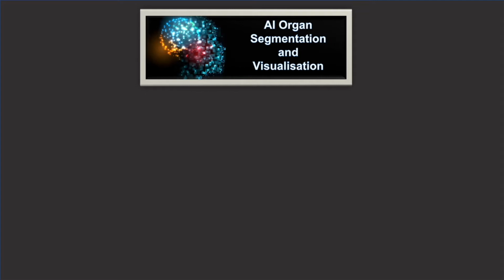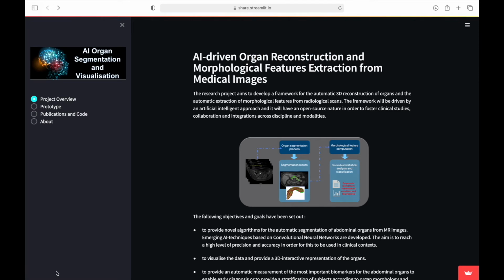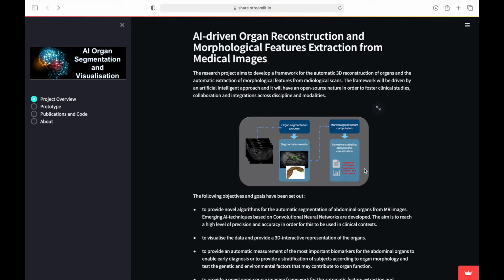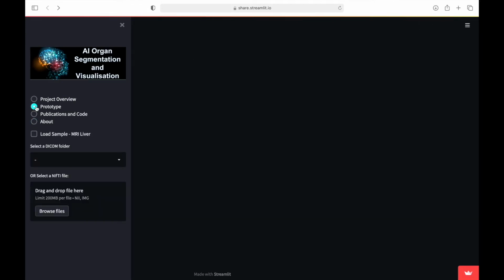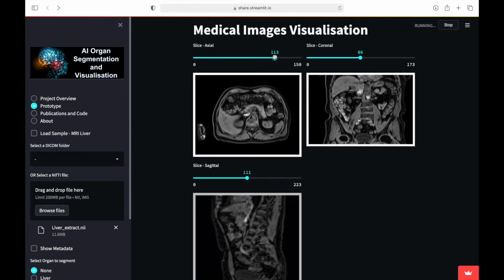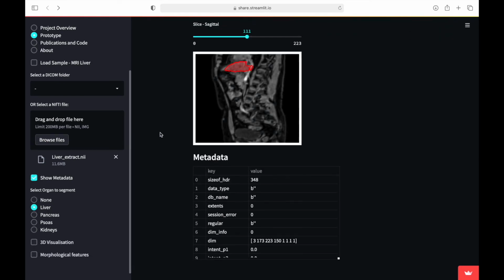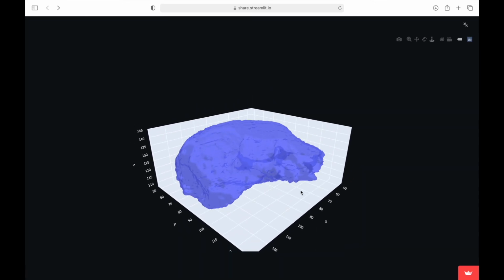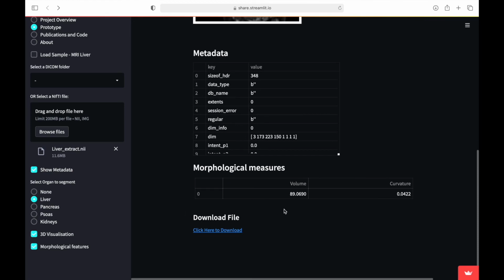AI Automatic Organ Segmentation and 3D visualisation Web App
The application is based on the research project "AI-driven Organ Reconstruction and Morphological Features Extraction from Medical Images"